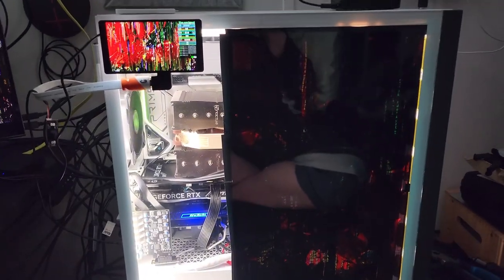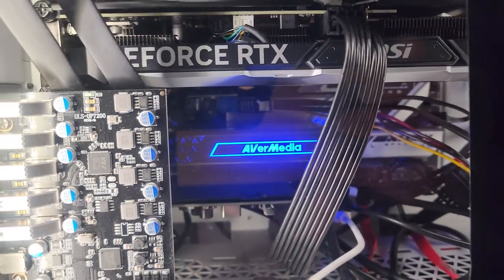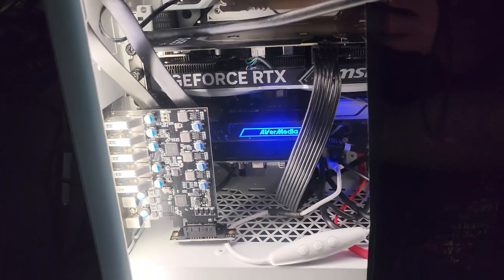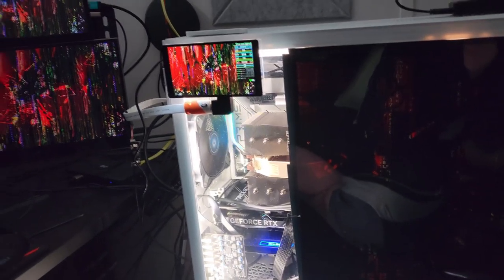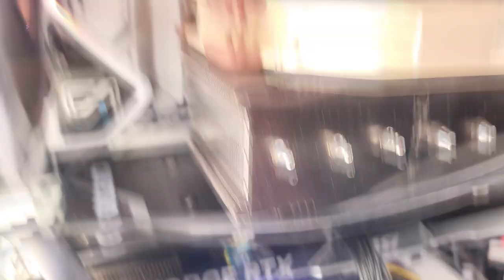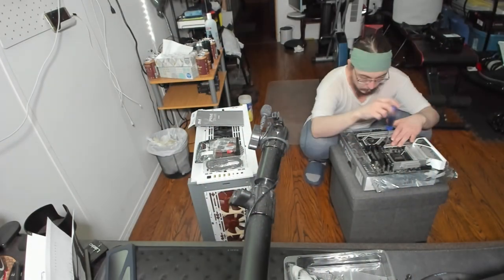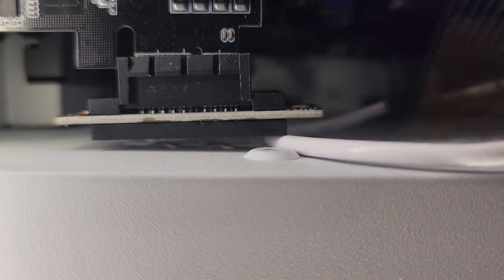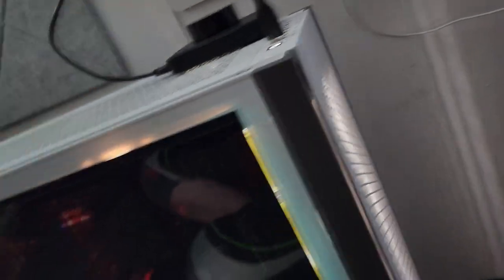Man builds first PC, becomes obsessed with upgrades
I show off my first PC build & talk about the upgrades/mods I did.

Computer specs:
7000D Airflow
Prime Z790-A Wifi
13900K
4060 Ti
64 GB RAM
Noctua CPU cooler
3 tiny Noctua fans, 3 120 normal, 3 120 redux
3 Arctic Cool fans
3 Corsair fans included with case
Avermedia PCIe capture card
USB PCIe cards (still not enough USB ports)
Thunderbolt 4 PCIe card (just spend the extra money on a motherboard that already has TB4 ports if you want them)
HX 1500i PSU
much pain
many time
most enjoyment

video chapters:
0:00 video
0:28 specs
2:24 pci expansions
3:13 thunderbolt 4 recommendations
3:58 pci cards
4:46 ports/headers learnings
7:24 messing up fan configuration
7:44 thunderbolt complaints & recommendations
9:39 my tb4 dock no work
11:03 6 displays
12:12 snowblind case mod explanation
17:00 the 5inch 2k display
17:31 peripherals
17:46 CASE CAM!
18:30 tiny digital camera
20:46 build timelapse
22:36 more on lcd side panel
27:55 fan configuration
29:40 that's it